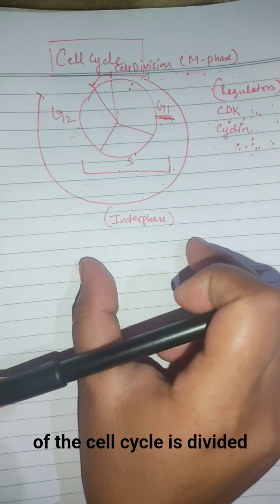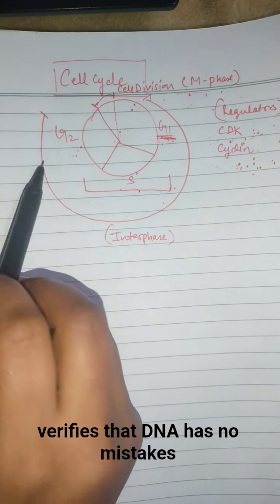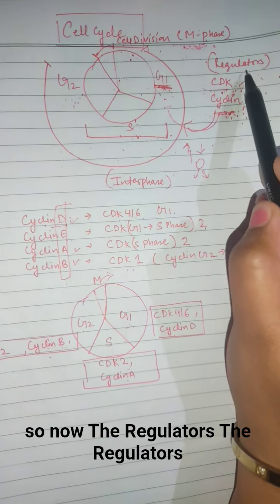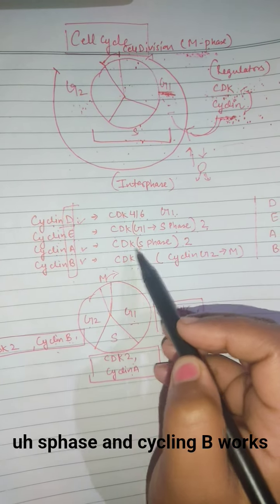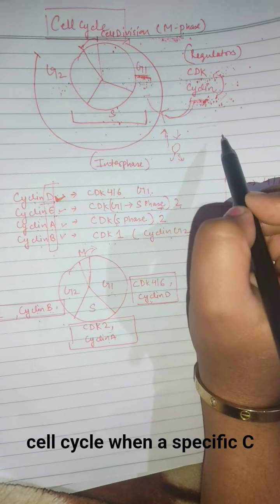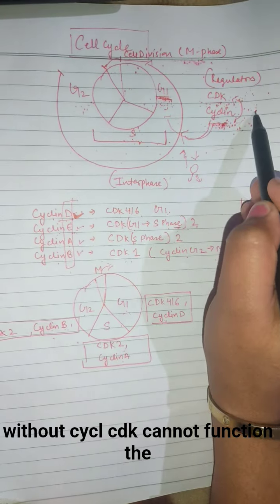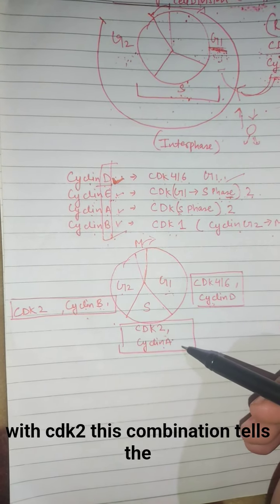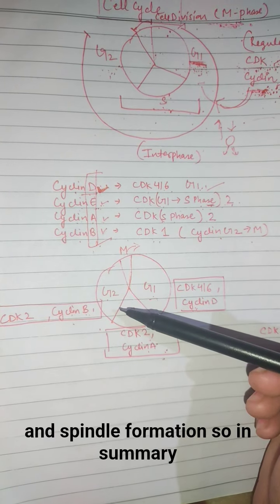Fundamental of Cell cycle